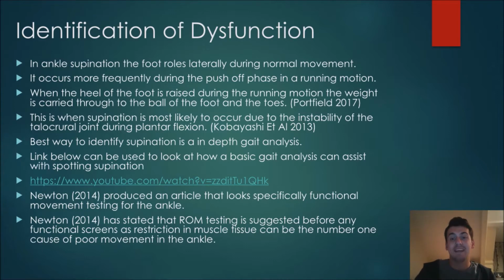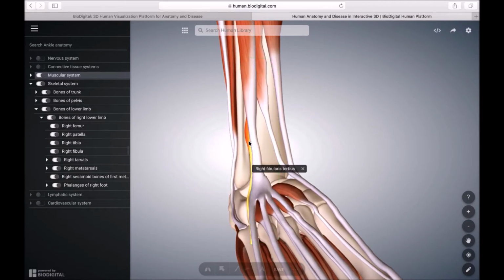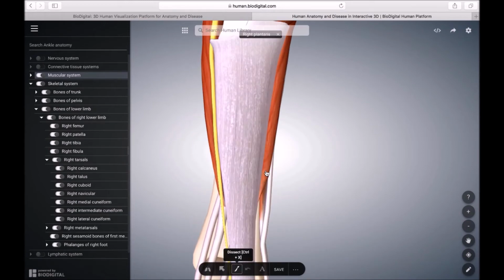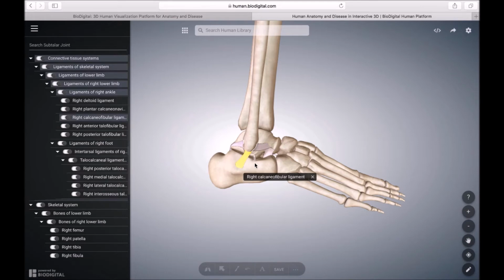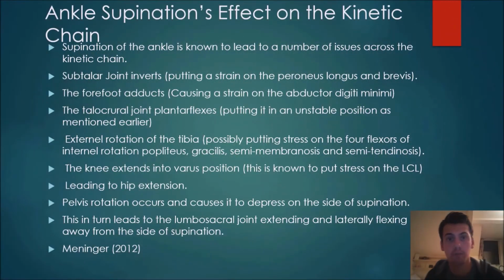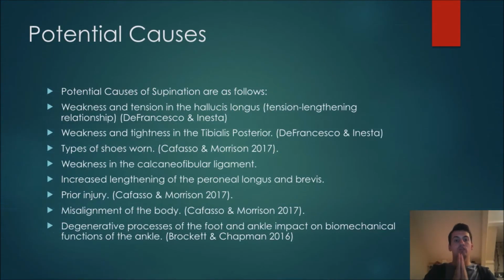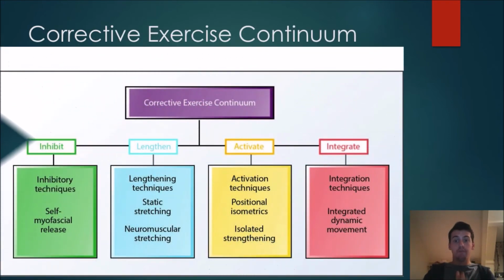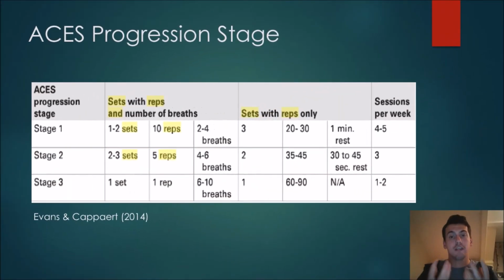Ankle Supination and How to Correct It!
This video will look at the ankle supination dysfunction and how the anatomy of the foot is effected as well as identification alongside causes and corrective exercises on how to alleviate the dysfunction

References
Kobayashi, T. Yoshida, M. Yoshida, M. Gamada, K.. (2013). Intrinsic Predictive Factors of Noncontact Lateral Ankle Sprain in Collegiate Athletes. Othopaedic Journal of Sports Medicine. 7 (1), p1-8.
Porterfield, R. . (2017). Foot Dysfunction: How Overpronation & Oversupination Cause Chronic Back Pain . Available Last accessed 10th Nov 2017.
Meninger, A. . (2012). Kinetic Chain of Running.. In: Miller, M. Meninger, A. Leg Pain in the Running Athlete, An Issue of Clinics in Sports Medicine : Elsevier Health Sciences.
Newton, C. (2014). Functional Ankle Assessment . Available Last accessed 14th Nov 2017.
Cafasso, J. Morrison, W. . (2017). Understanding Supination of the Foot. Available Last accessed 17/11/2017.
Price, J. . (2008). Corrective Exercise - Part: The Foot, Ankle and Knee. Available Last accessed 17/11/2017.
Evans, M. Cappaert, J. (2014). Triathletes in Motion . Champaign: Human Kinetics . p71-75.